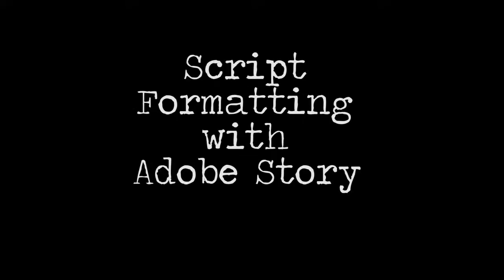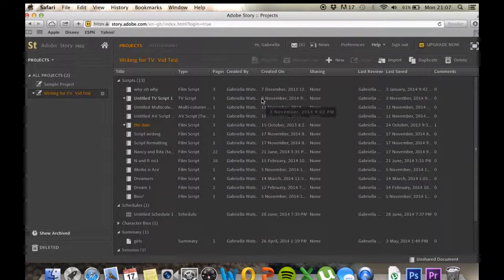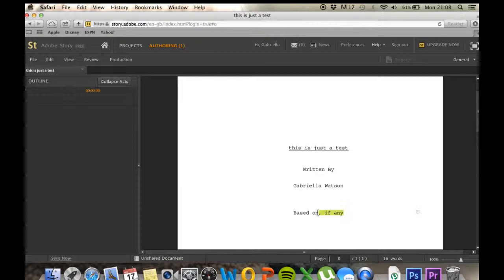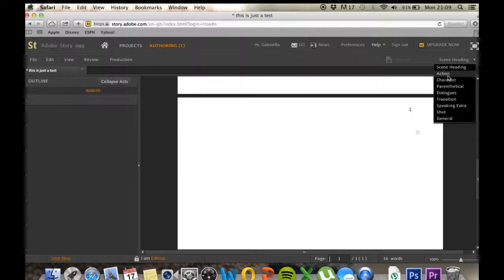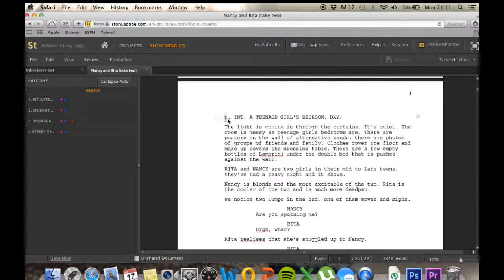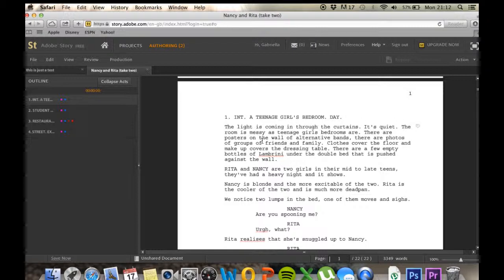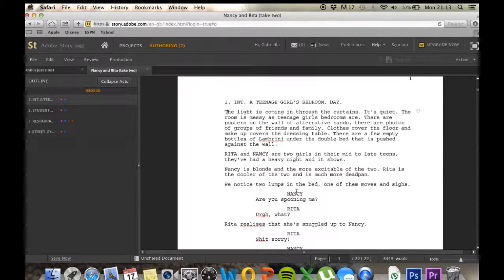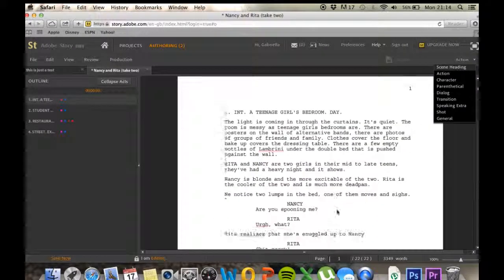Adobe Story & Script Formatting